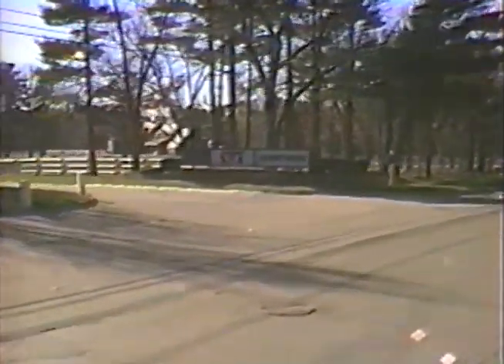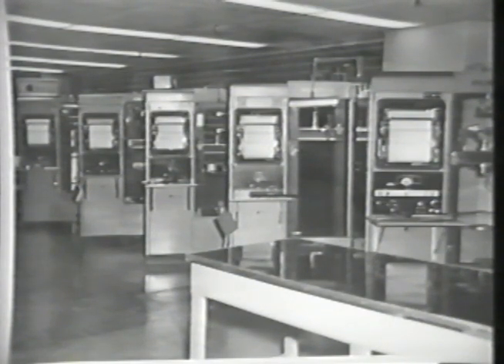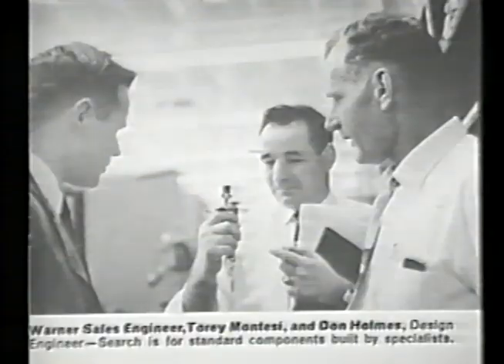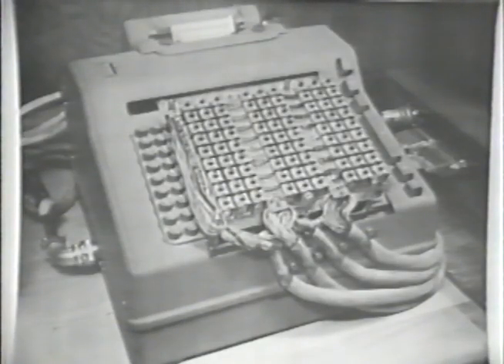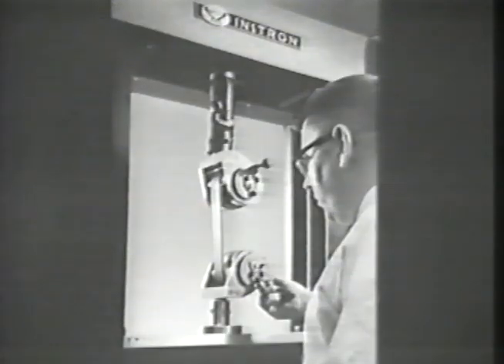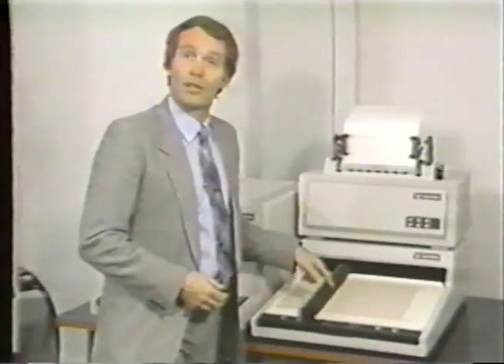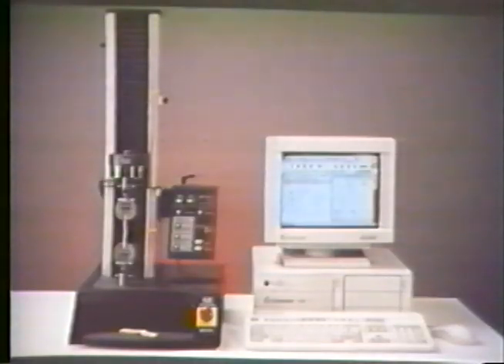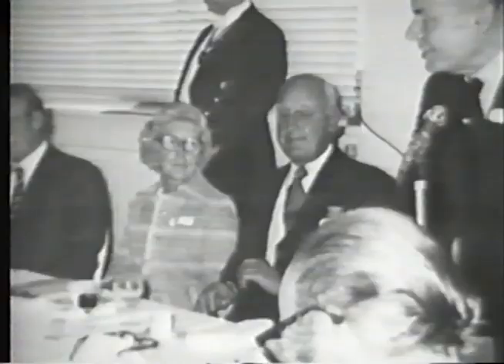Instron History - 50 Years of Excellence (1996)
This is the story of Instron from its founding in 1946 to its 50th anniversary in 1996.  This video was produced by a 33 year employee of Instron, Bob Belliveau, and his son Bobby for viewing at Instron's 50th anniversary party where 800 employees and guests had gathered for the celebration.  Instron started with an idea from co-founders George Burr and Harold Hindman while they were researchers at MIT during WWII investigating suitable substitutes for silk in the manufacture of parachutes.  They were the first to think about using strain gauges to measure force, and this became the heart of their new system.  The post-war advanced material revolution required sophisticated testing methods and Instron found a niche in fulfilling this need.